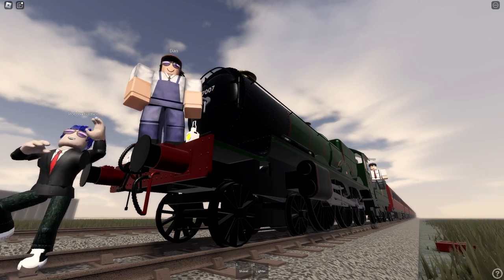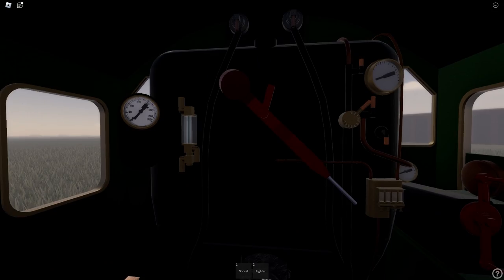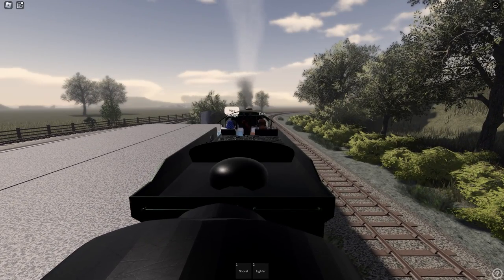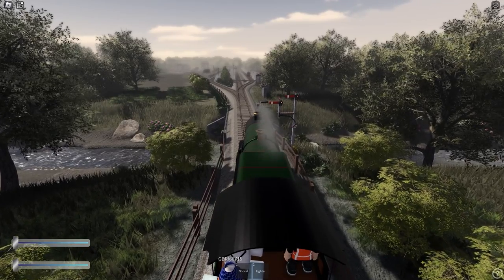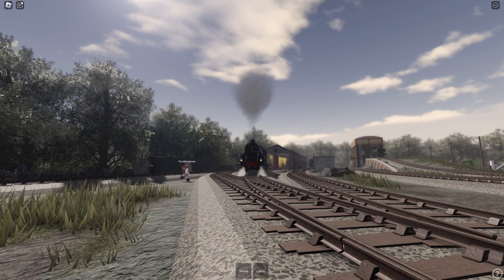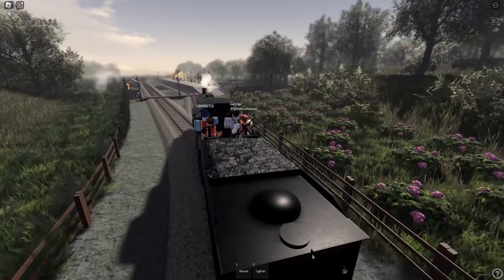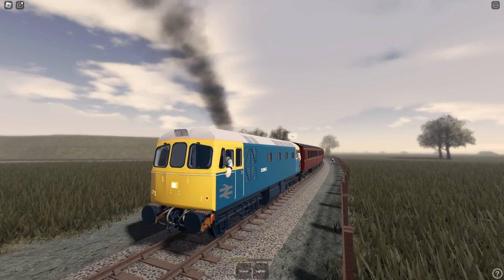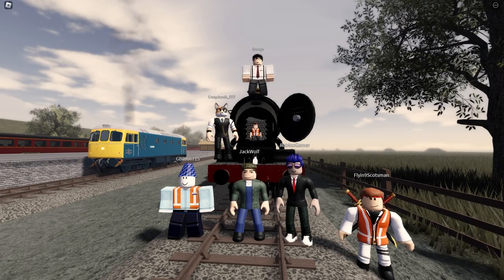Roblox - *EXCLUSIVE* First Look & Review Of The Castle Class At Wattlington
87G and the developers of the Wattlington Light Railway game for Roblox kindly invited us for an exclusive look at there forthcoming game and GWR Castle Classes. This game was produced by Oliver Jones (Ollie) and Jacob who are featured in the video along with the Castle Class creators Dan (TheSaplinYT) and George.

BLS Staff members Samuel Beamon, Daniel Wyatt and Sam Arner were also reunited with former BLS Staff Member Matilda Bennett (Tilly) as she is seen volunteering at Wattlington Light Railway in the Old Oak Signal Box.

Please Note: This game is unfinished and a work in progress, the railway is due to have its open day event on the 7th/8th September 2023 please join there discord server for more details.

BLS Facebook.